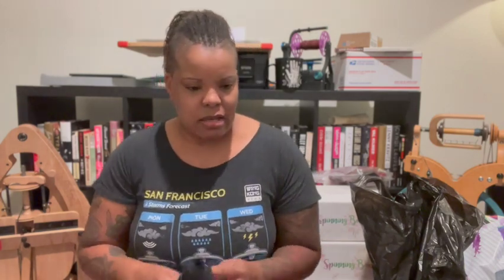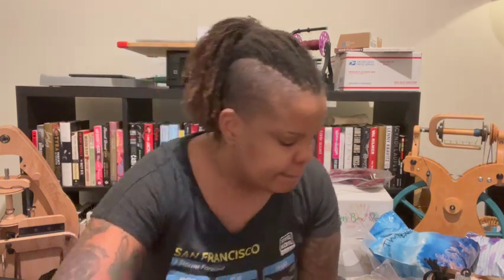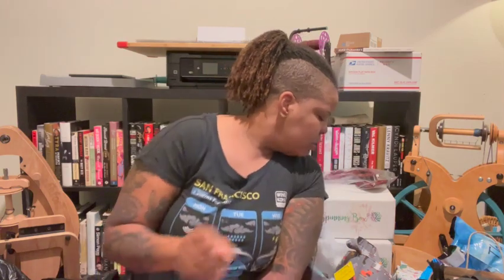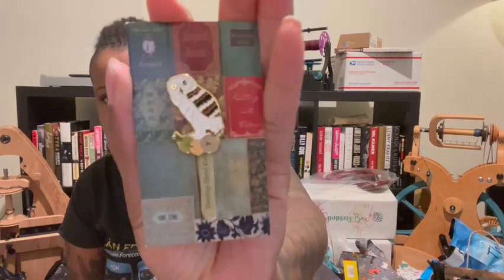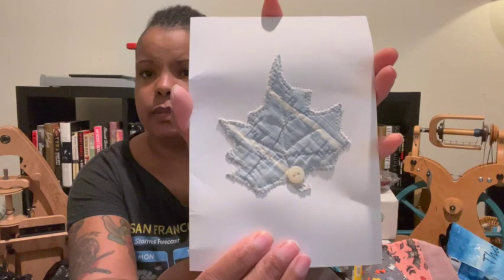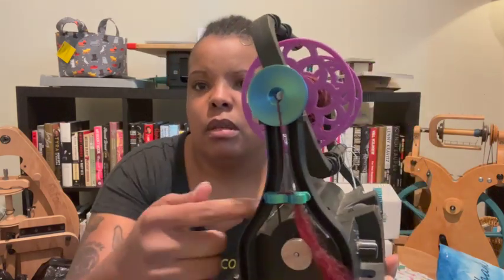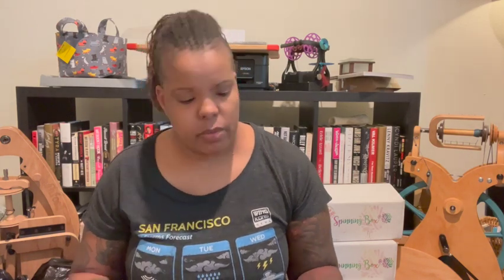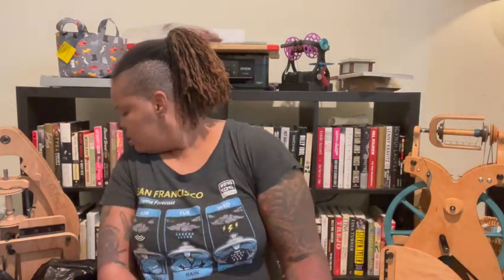Cinematic Skeins 04/23/23: Procrastination Station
North Texas Yarn Crawl Haul and Fiber Box Comparisons.

Featured: (will add links soon)